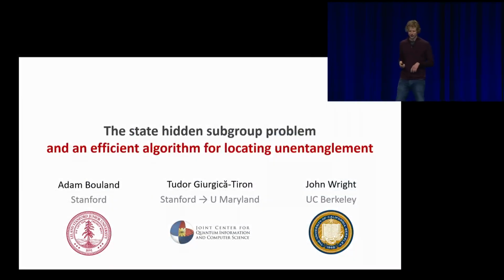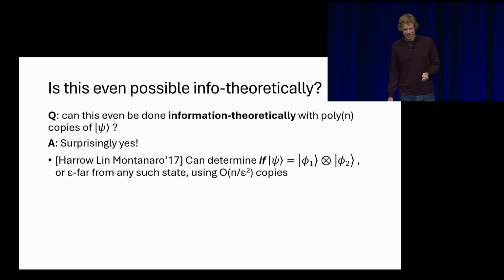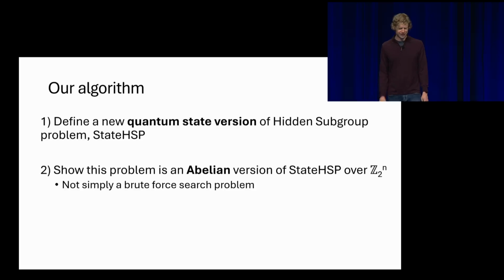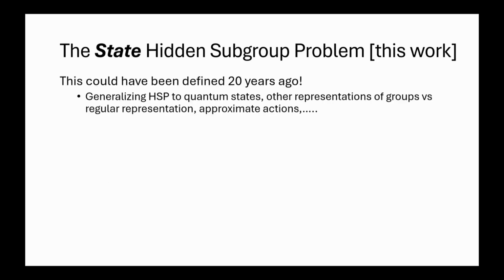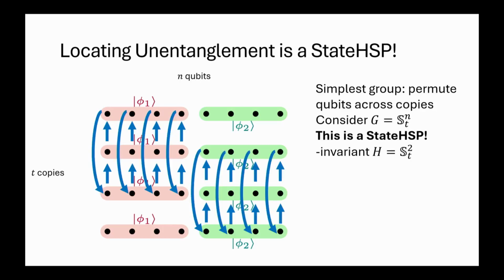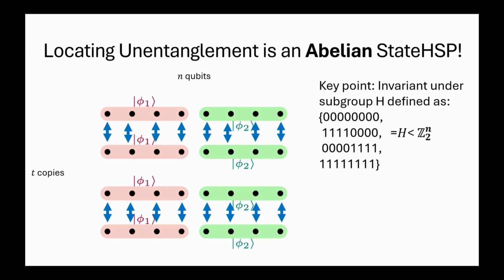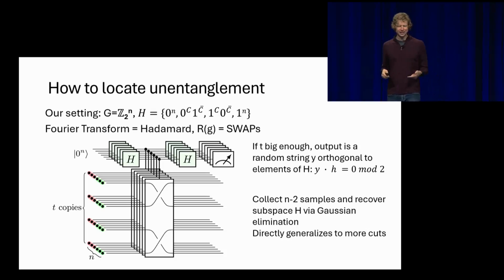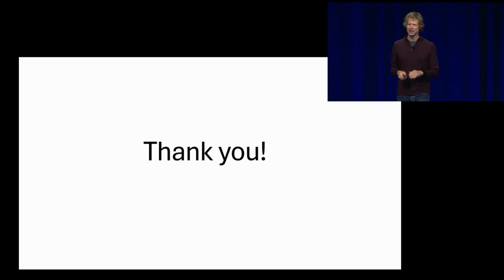Adam Bouland: "The state hidden subgroup problem and an efficient algorithm..." (QIP 2025)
TITLE: The state hidden subgroup problem and an efficient algorithm for locating unentanglement
SPEAKER: Adam Bouland
AUTHORS: Adam Bouland, Tudor Giurgica-Turon, John Wright

DATE: Monday, February 24, 2025